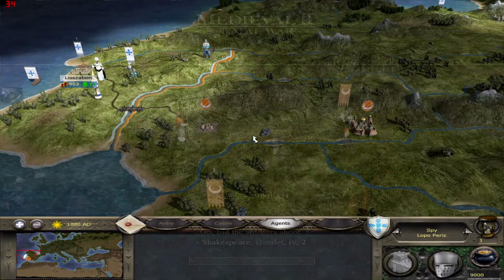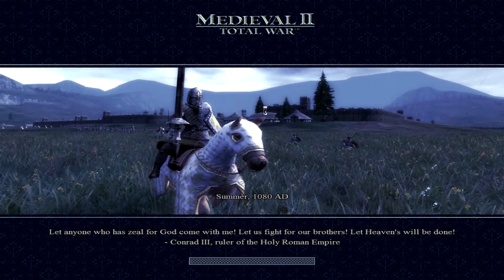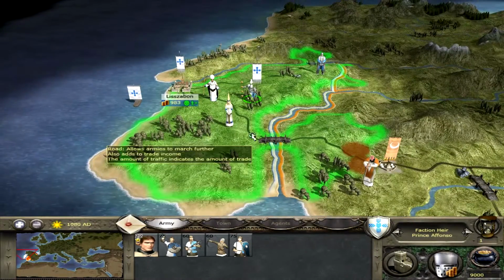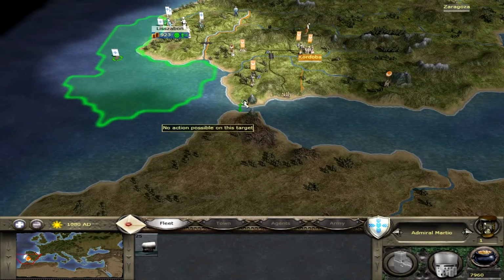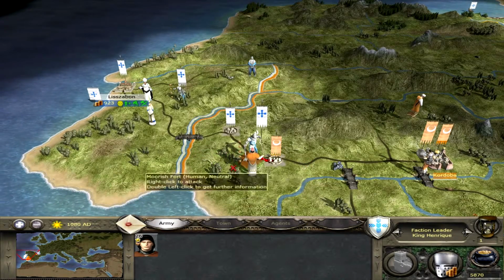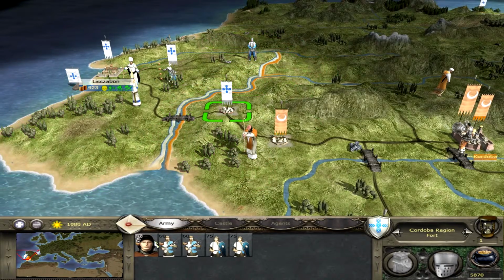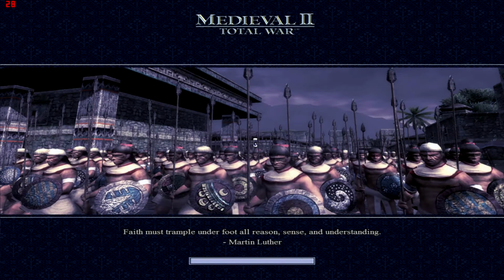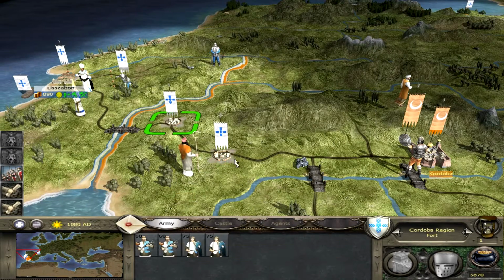Portugal Grand Campaign Hotseat #1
Grand Campaign Hotseat on TWCenter.

Players:
- England: SweLallish
- France: Norujn
- Holy Roman Empire: Misafeco
- Spain: Bocskai
- Venice: Adam15HUN
- Sicily: Robert2424
- Milan: Captainnorway
- Scotland: Veii
- Byzantium: Mithridate
- Russia: King Athelstan
- Moors: Szatya
- Turks: english RAF commander
- Egypt: Fernandez_1492
- Denmark: Macrath
- Portugal: Egyptian_Viking
- Poland: MrZeidan
- Hungary: Vipman